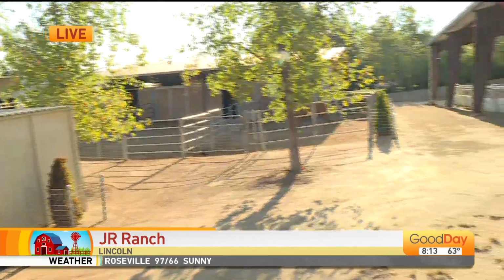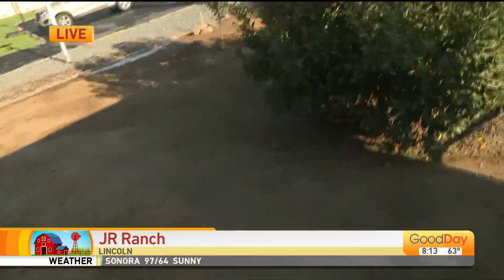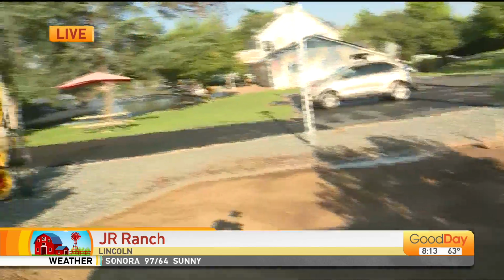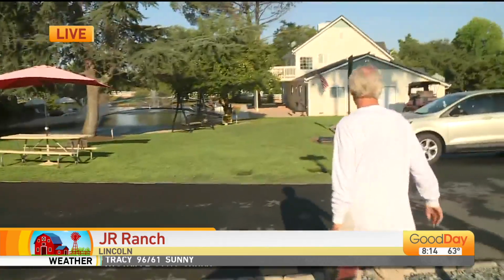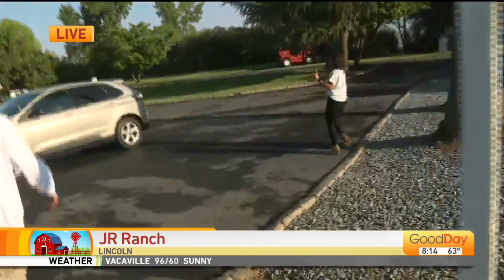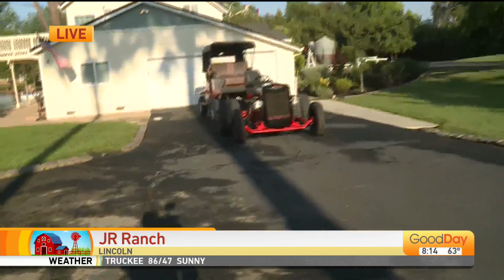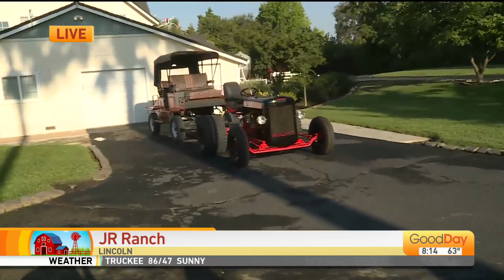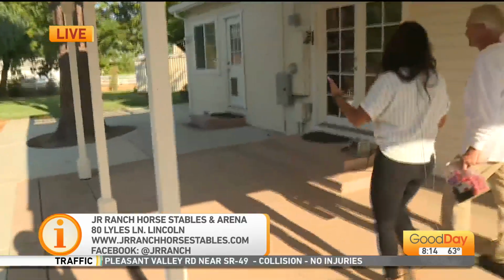JR Ranch in Lincoln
Lori Wallace is in Lincoln showing us around JR Ranch, and making some new friends!